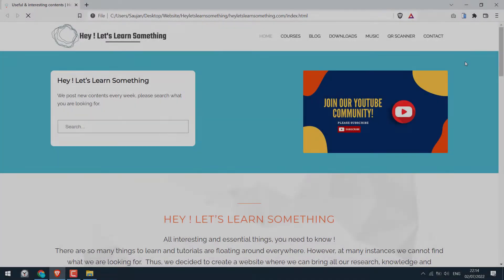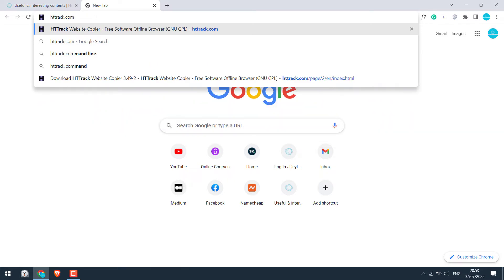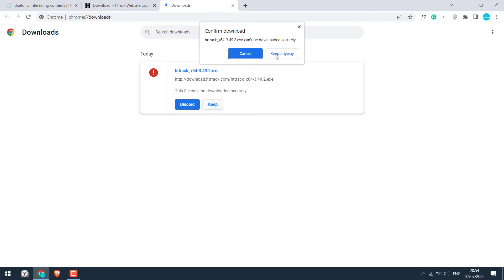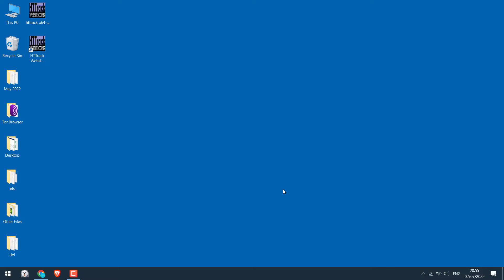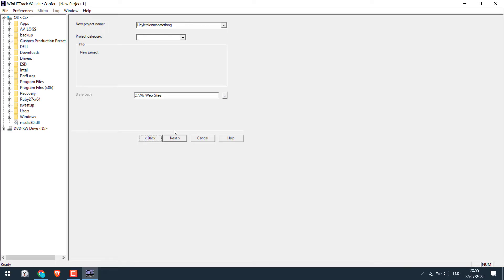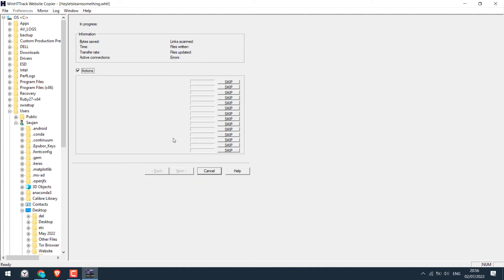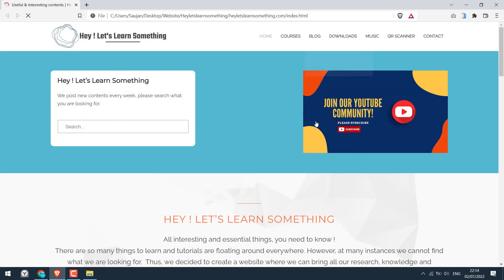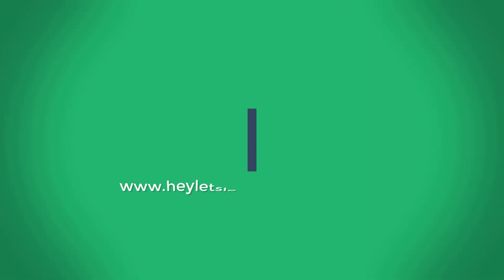How to download websites to your computer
Do you want to download a website on your Computer? Well, if yes then this video tutorial will guide you on how you can download any websites to your computer. This website can then work from your PC without any issue. However, please note that some features, fonts, or icons may not be visible depending on the themes or plugins the website is using. Additionally, it is not a method to replicate a site, meaning if you downloaded a WordPress website, then your downloaded site won't have the exact same format.

Having an offline website on your PC can be really handy, especially if you have something important to show to someone offline. And copying the site is also not difficult, you can easily download any sites to your PC using simple software.

We hope this video is helpful.

Edit PDF with Wondershare PDFelement

Start your YouTube Channel (from basics)